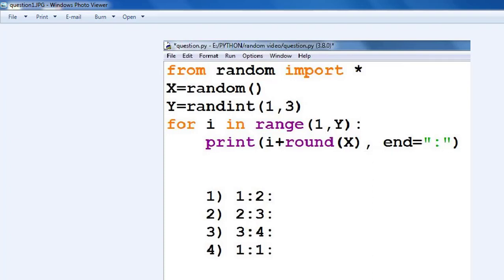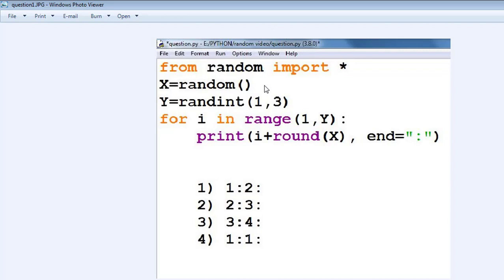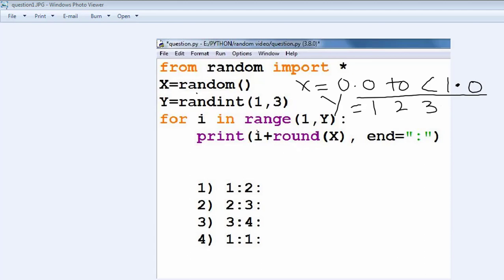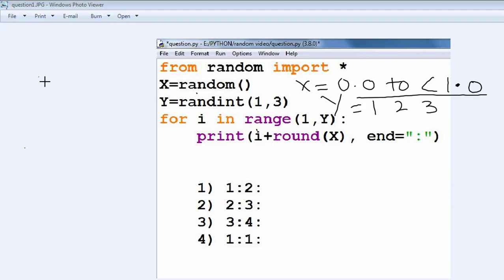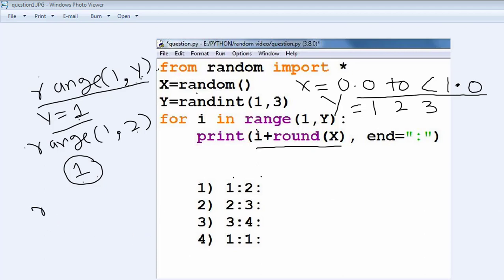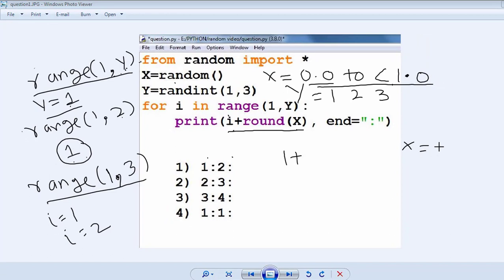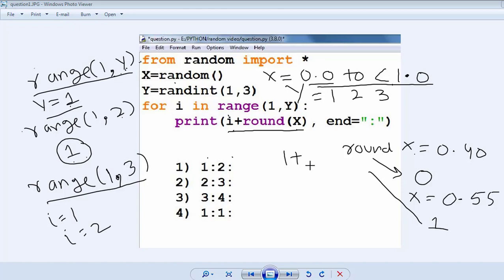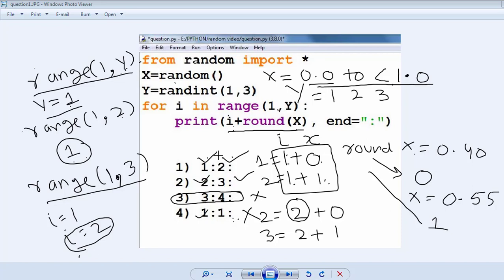Random in Python - MCQ Question on Random - MCQ for Class 12 Computer Science - Term1 MCQ Computer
Random in Python or Random module has many functions to generate random numbers in Python. Functions like random() randint() randrange() etc discussed in detail in previous video. Practice questions from random module generally asked in CBSE board examinations, universities examination, Kenderiya Vidyalaya teachers recruitments and many  other compititive exams also. Please try to understand how random will work and try to answer the question in comment box. In CBSE Board exam there will be 2 or 3 MCQ Question on Random , choices are given and we have to choose write option according to question. in 2021 term1 examination  MCQ Python for CBSE exam Computer Science .
MCQ for Class 12 Computer Science
Term1 MCQ Computer
 MCQ Question on Random